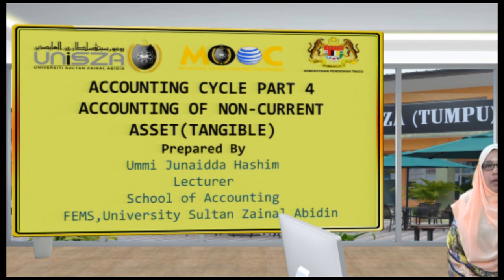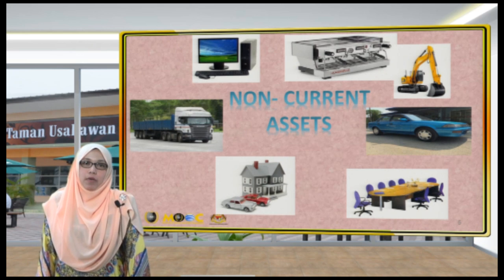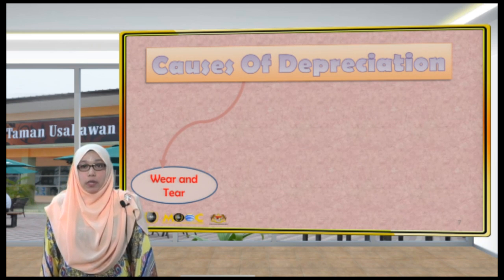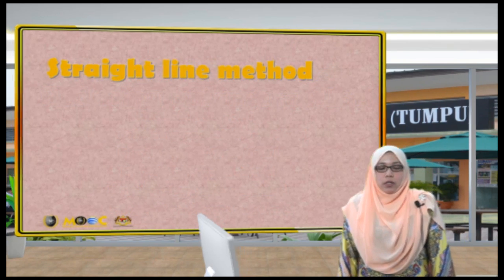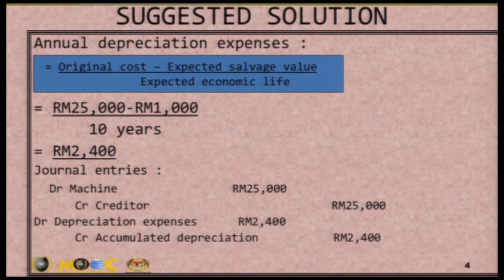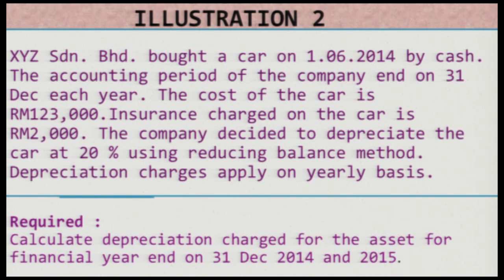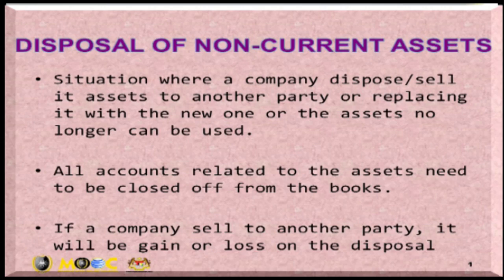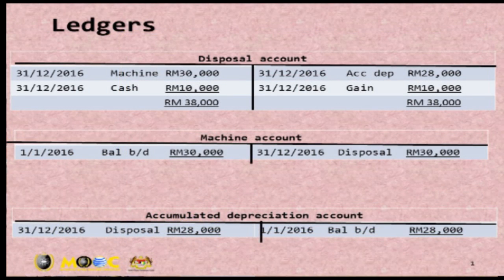Chapter 4: Accounting Cycle Part 4: Accounting for non-current assets